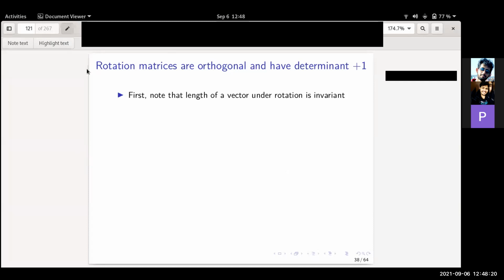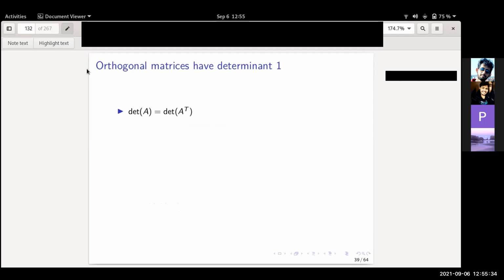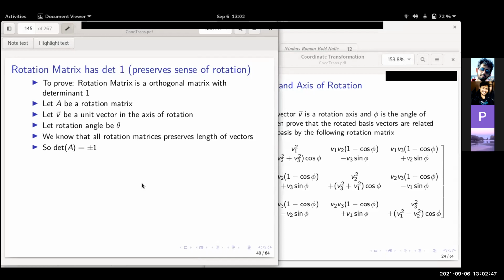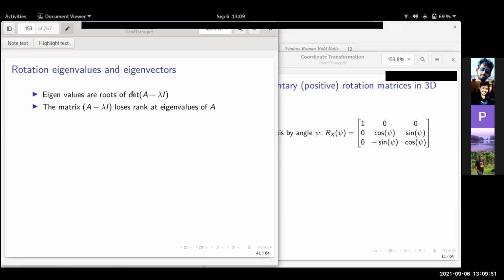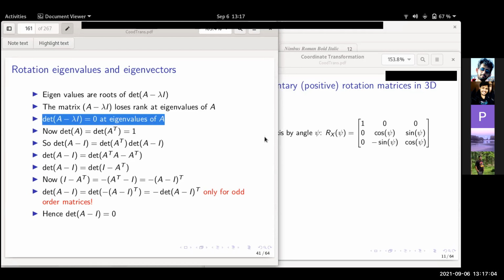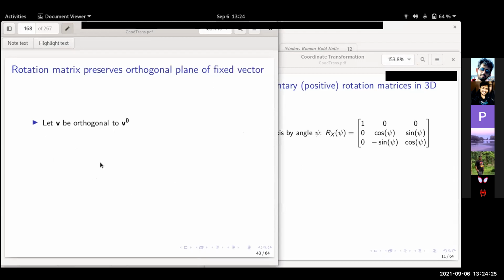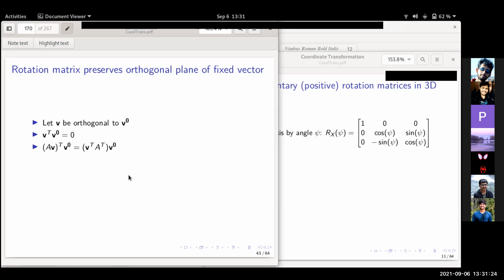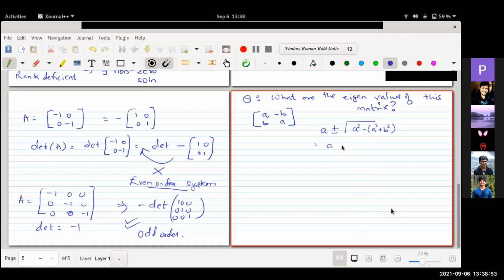AV411 Navigation Systems and Sensors, Lecture 8, 06-09-2021